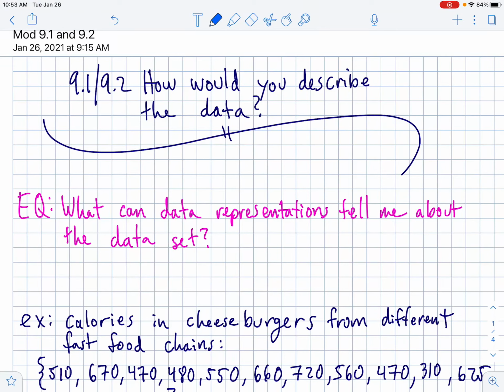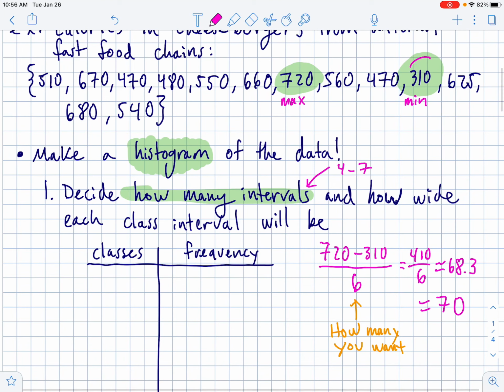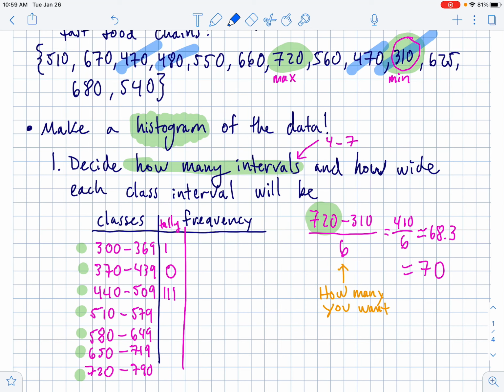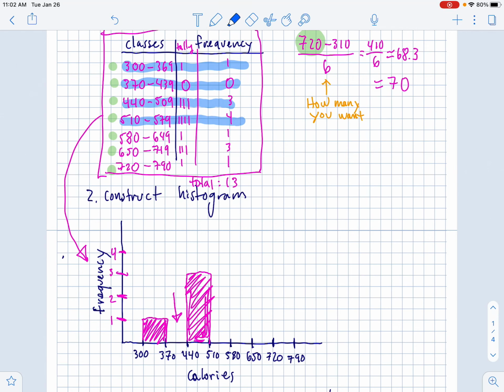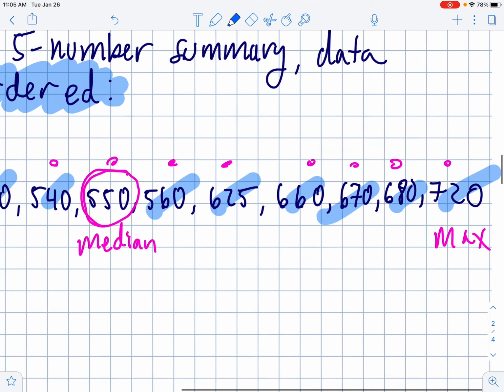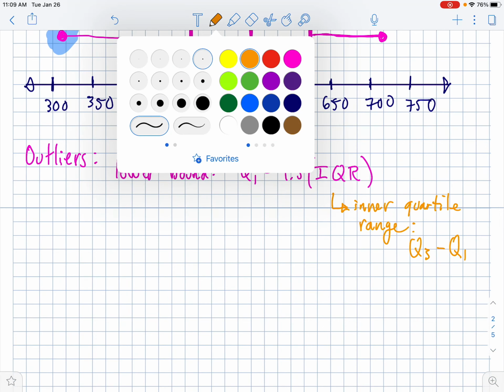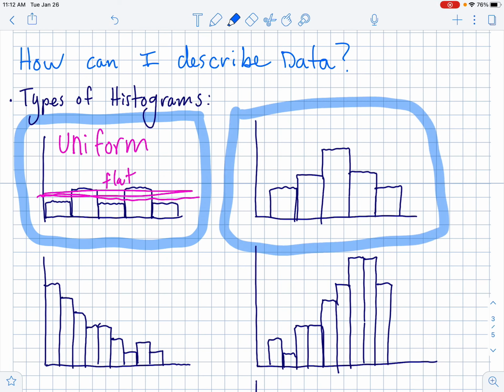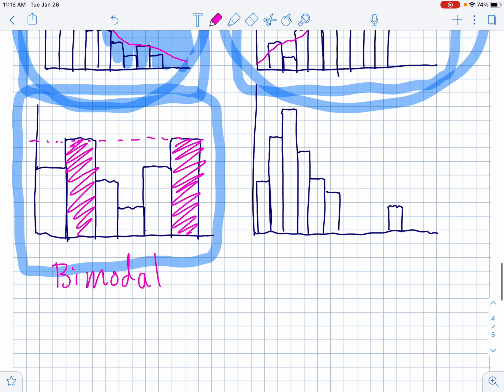AGS1 mod 9.1 and 9.2